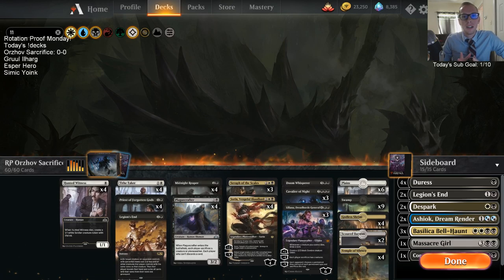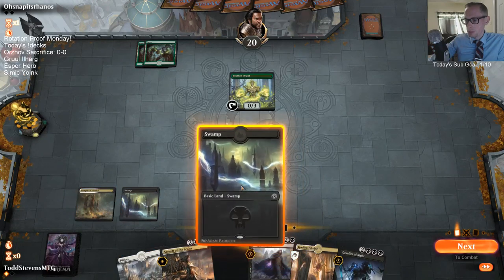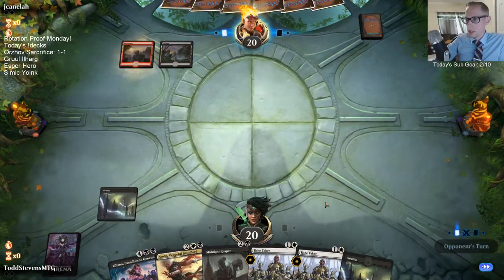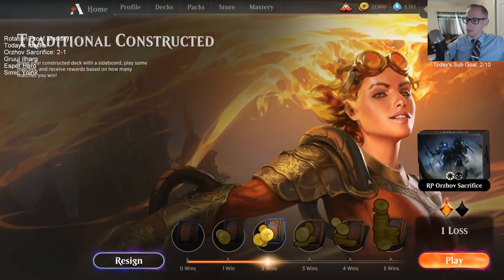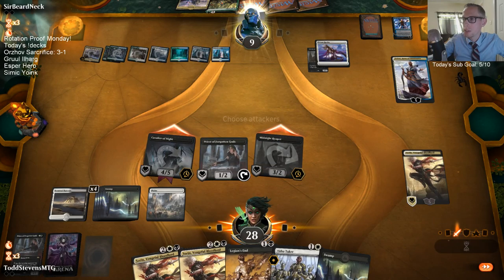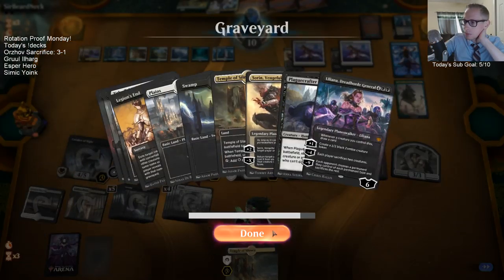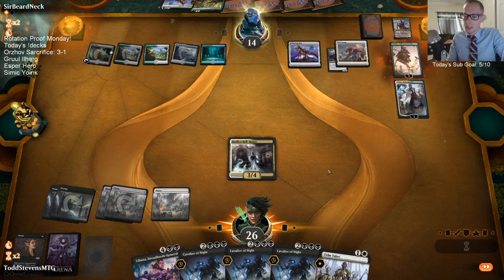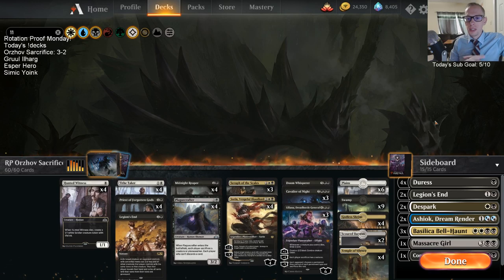Orzhov Sacrifice: A Rotation Proof Standard Deck!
Rotation Proof Orzhov Sacrifice! MTG Arena - Standard, 8/5/19